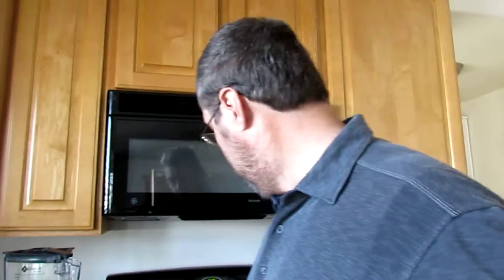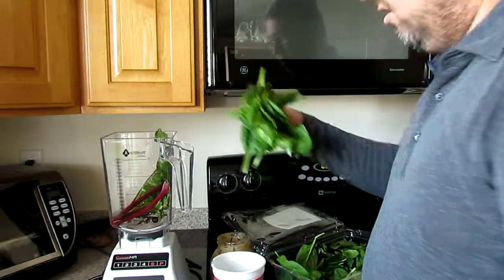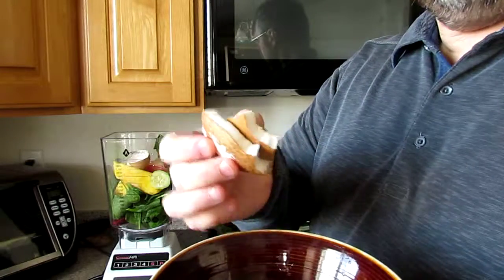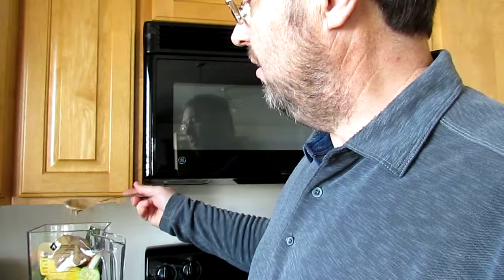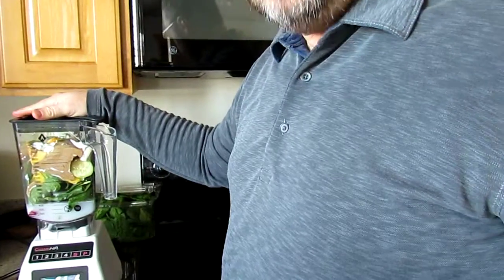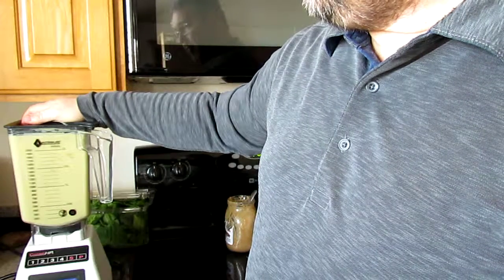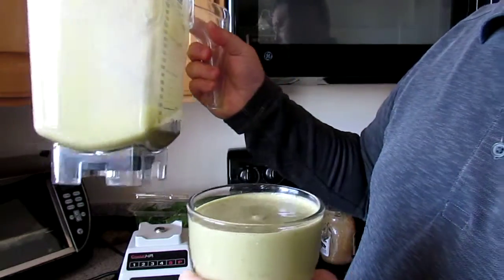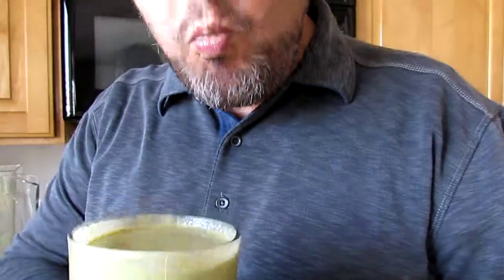Itchy Ear Smoothie: Calcium Fortified with Egg Shell Super High Antioxidant Smoothie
I call it the itchy ear smoothie because during tasting my left ear started itching. Ok, so this is what's in this high antioxidant smoothie, using for blending the old KTec (Blendtec) Champ blender with a new replacement jar by Alterna (with sharp blades, by the way):

pineapple from costco, coconut, spinach, red beet green leafs, grapefruit, almond butter, Greek style yogurt from Walmart, cucumbers, egg shell for calcium fortification, and aloe vera, and grapefruit peel, as opposed to crap fruit, 2 cups of water, blended for about 40 seconds. Yield 48 ounces.